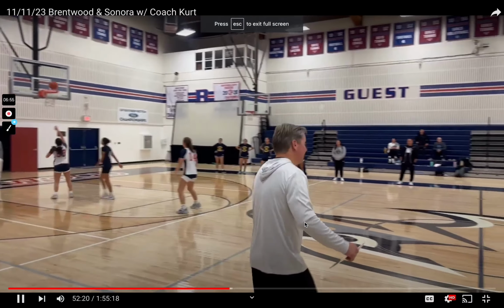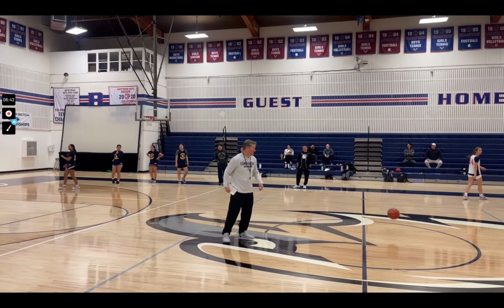3 v 3 Continuous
Transition Drill:   3 v 3

Clinic 11-11-23

Lines are FT line extended and baseline slot

Offense to Defense:
Offense attacks to score, offensive rebounds OK, on make or defensive rebound ball goes to baseline O1 and they and 2 wing FT line extended players go 3 v 3 vs team who just scored or shot.

Variation of the Doc Scheppler 2 v 2 PINEWOOD Series